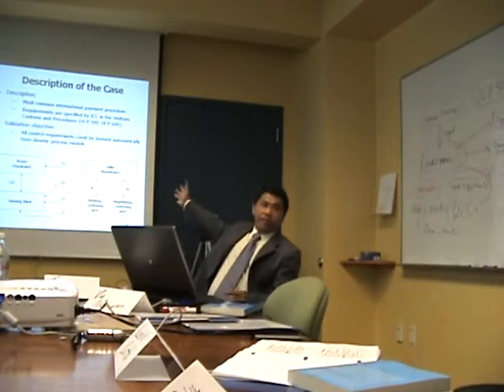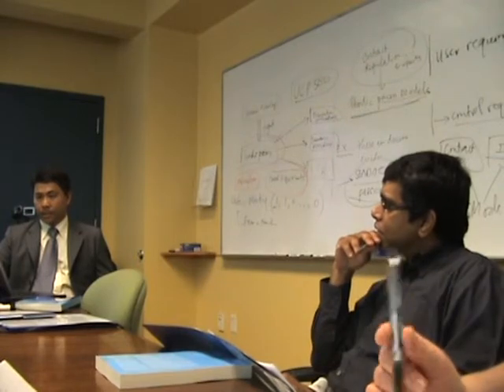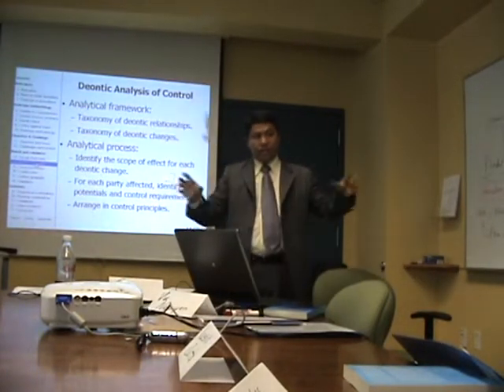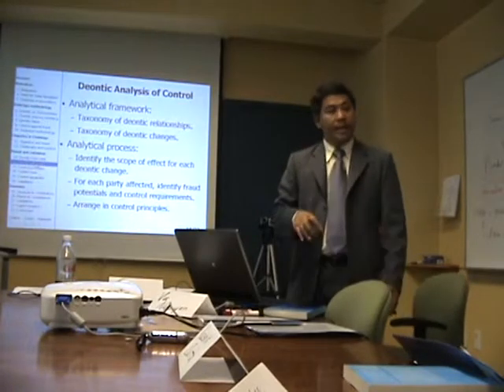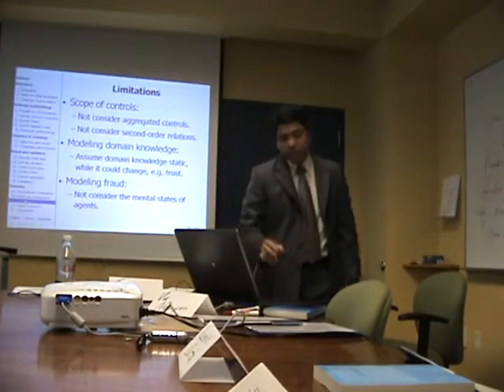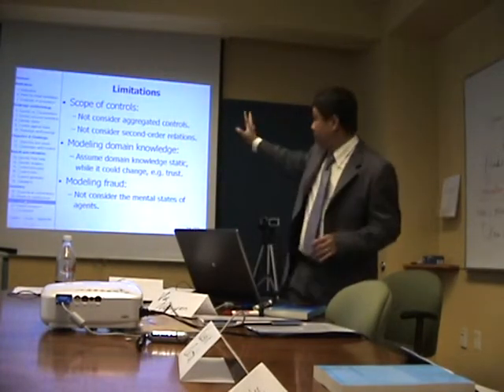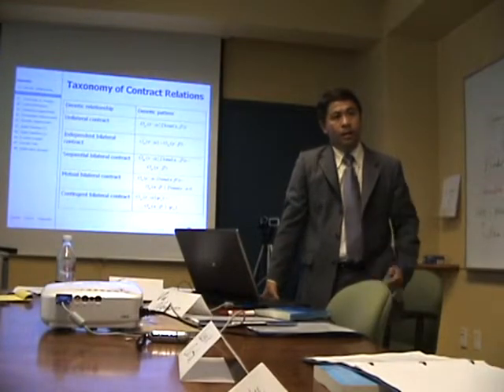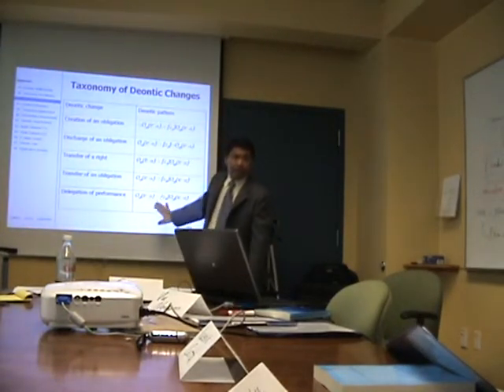20080528-Vu Nguyen-Dissertation Defense [HD] #17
Hi All --

Department of Decision Sciences and Information Systems

Doctoral Dissertation Defense

A Deontic Analysis of Inter-Organizational Control Requirements

by Vu Nguyen

May 28, 2008, 2:00 p.m.
RB280

High Quality Version [DVD Formate]